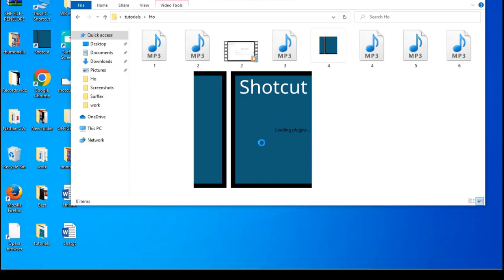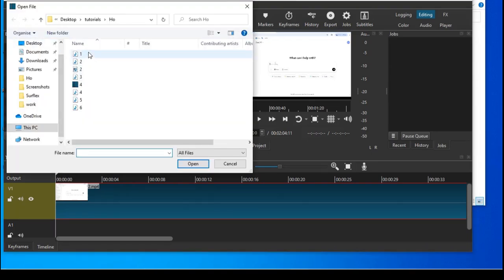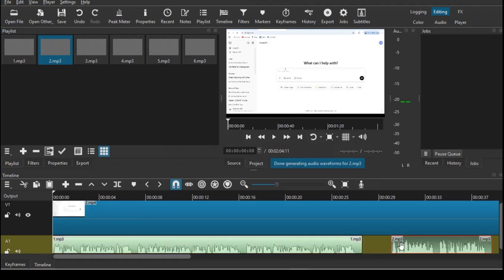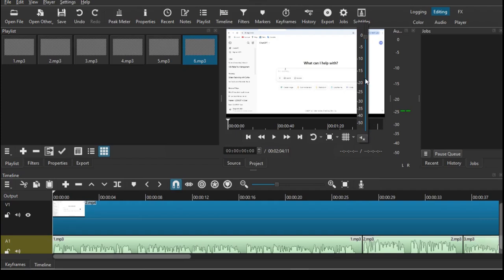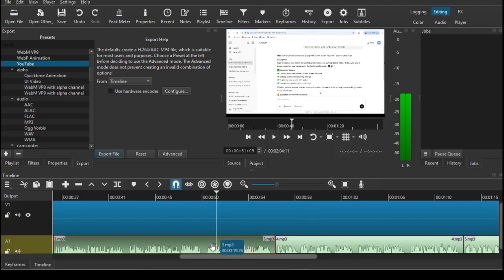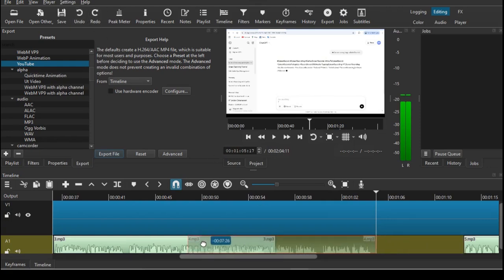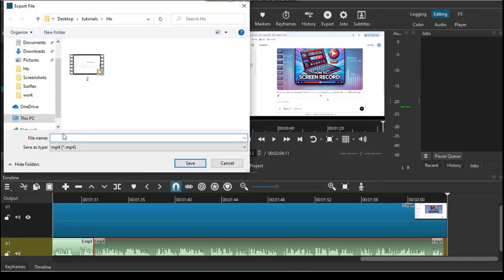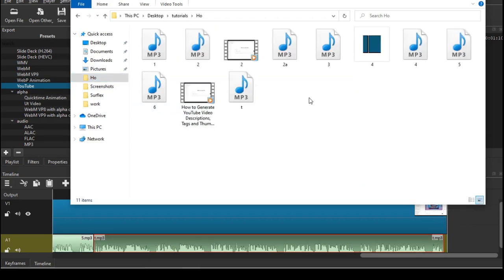How To Add Multiple Audio Files To A Video - Shotcut Tutorial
In this tutorial, I’ll show you how to add multiple audio files to a video using Shotcut, a free and powerful video editor. Whether you want to include background music, voiceovers, or sound effects, this step-by-step guide will help you layer and adjust multiple audio tracks with ease.

📌 What You’ll Learn:
✔ How to import audio files into Shotcut
✔ How to add multiple audio tracks
✔ How to adjust volume, sync audio, and apply fades
✔ Tips for better audio mixing